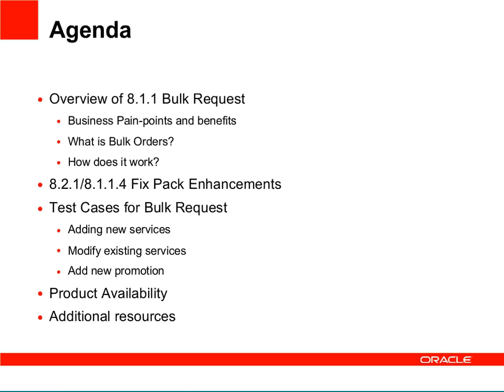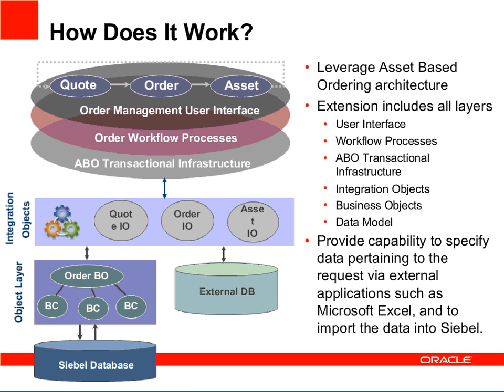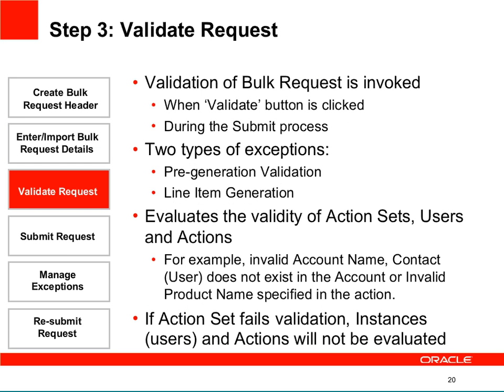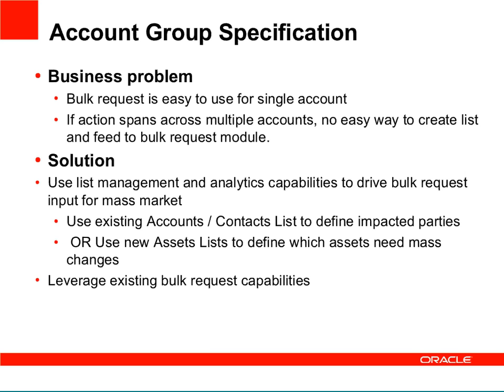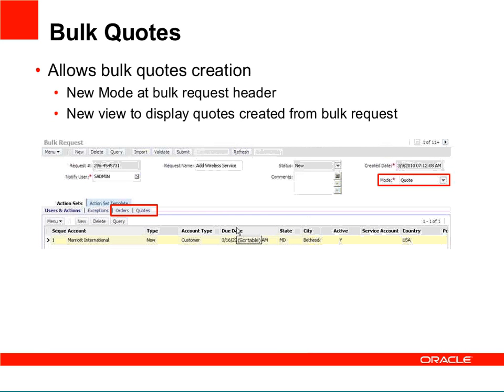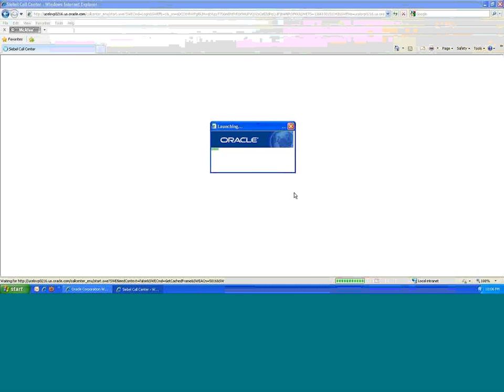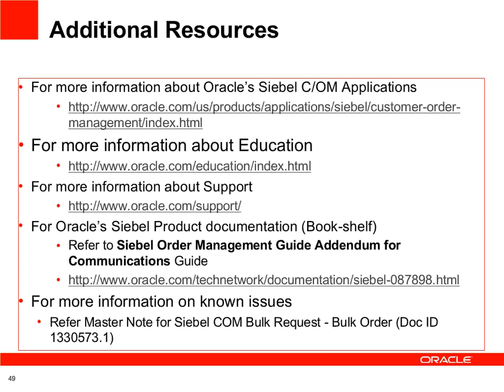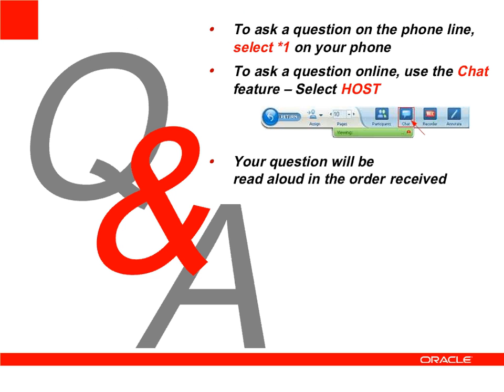Siebel CRM - Customer Order Management - Bulk Request Functional Overview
Siebel Customer Order Management - Bulk Request Functional Overview